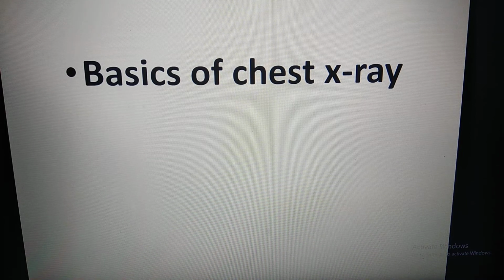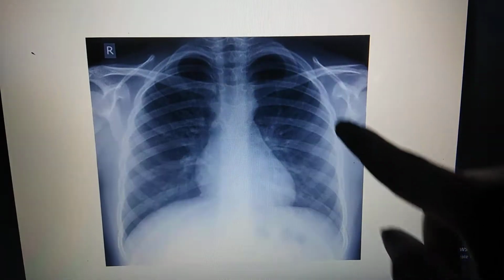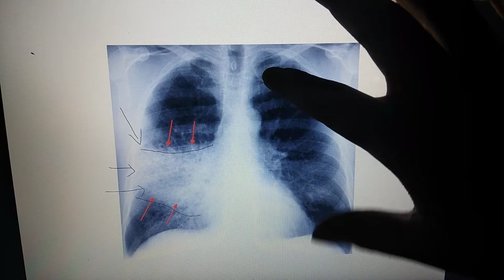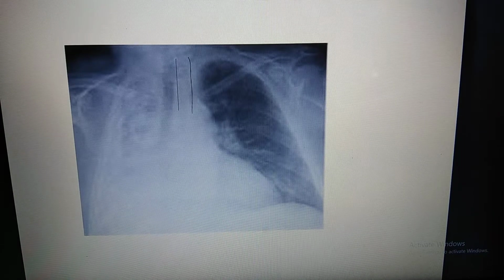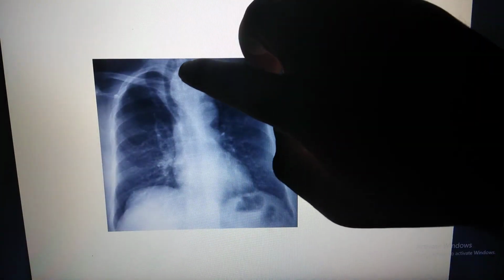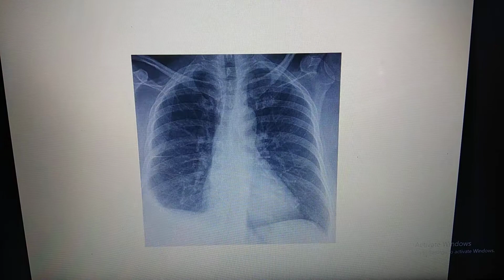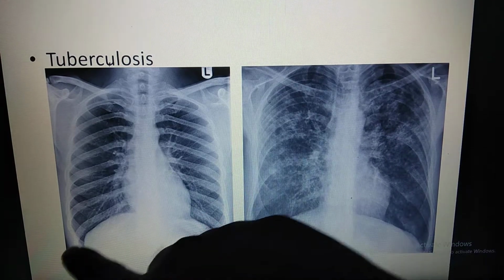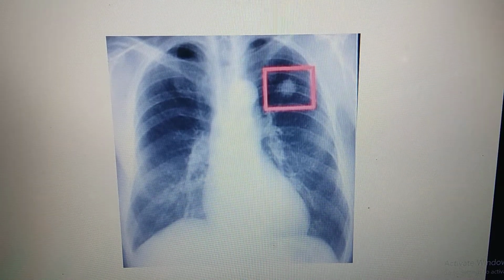Reading chest x-ray.heart lungs pleural effusion tb , lung collapse, trachea shift ,mass, cancer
Simple video about how to read chest x-ray